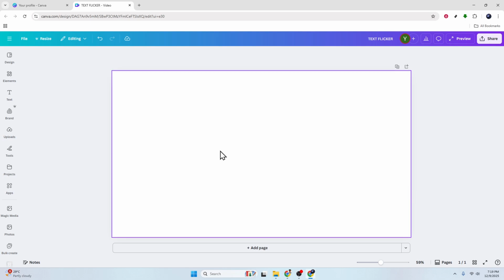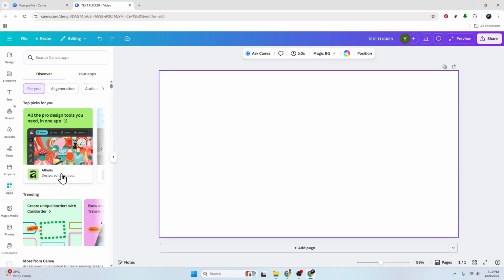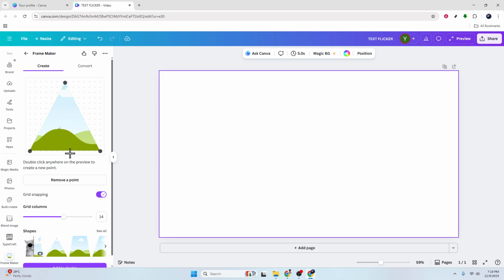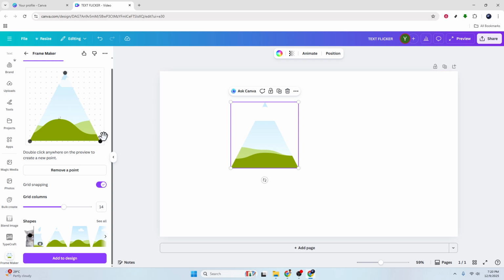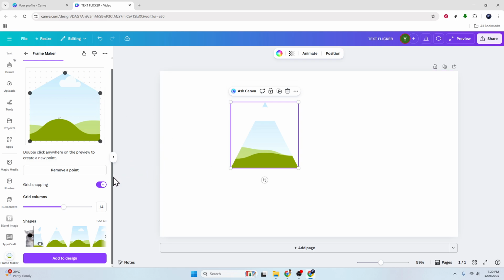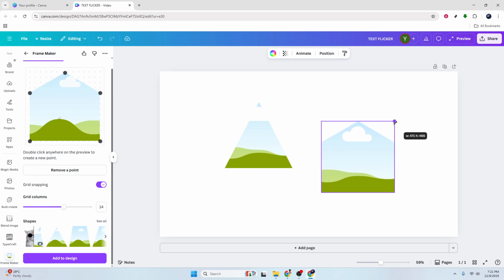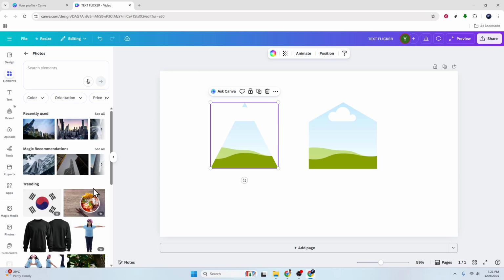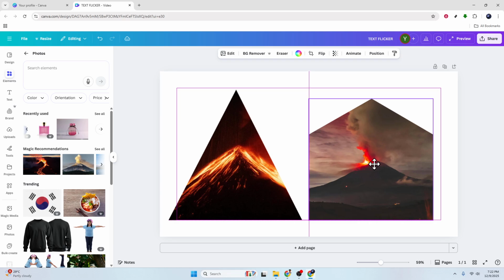How To Make Custom Frames In Canva – Easy (2025)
Custom frames let you shape your images creatively using masks and outlines. This tutorial shows how to build frames using shapes, layering, and cropping techniques inside Canva.

⏱️ Timestamps:
0:00 – Introduction
0:40 – Add shapes for frame base
1:20 – Insert image inside frame
2:00 – Adjust masking
3:00 – Add outlines & shadows
4:00 – Final frame export